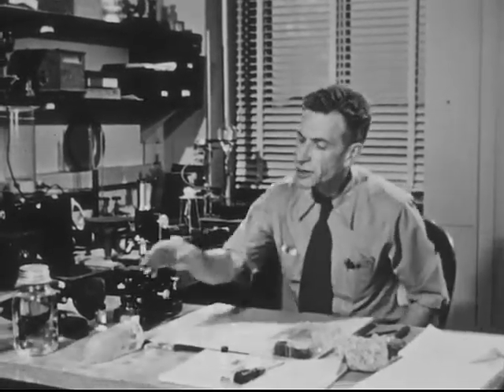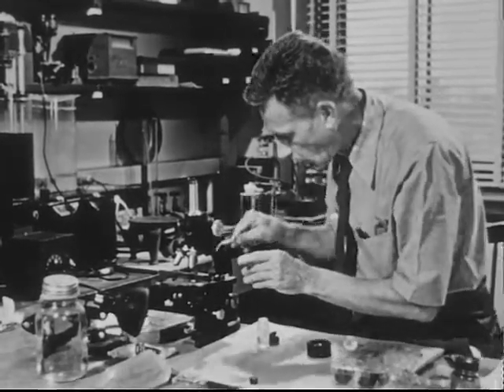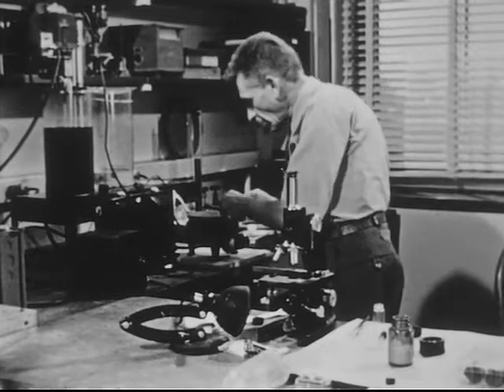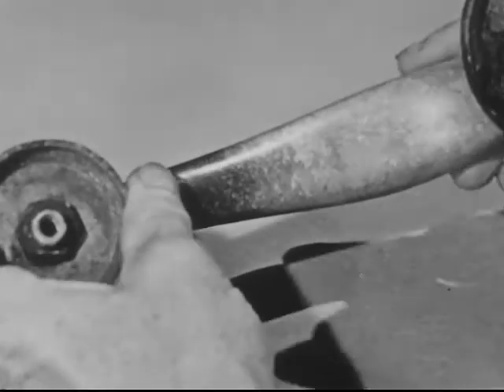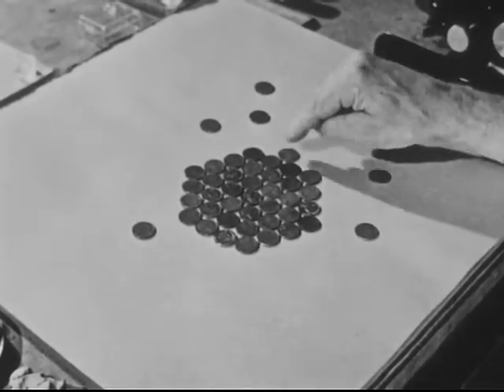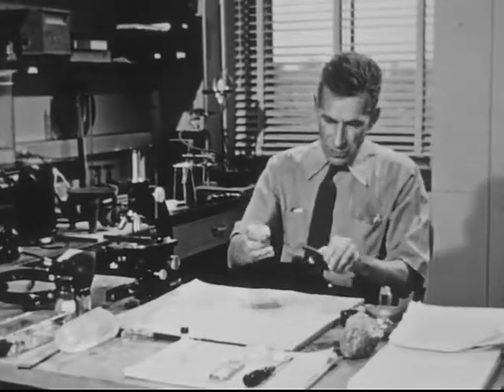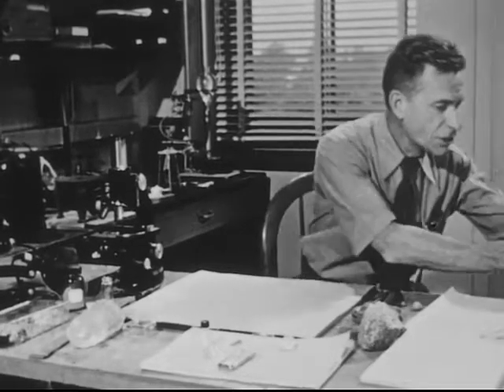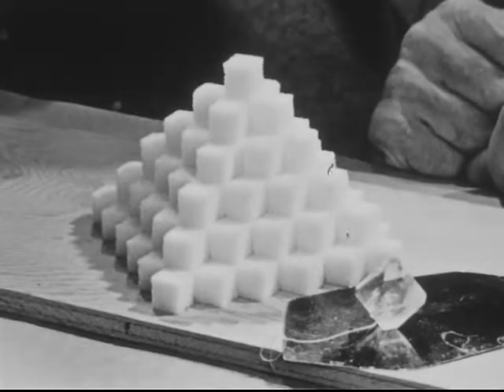Physics - Crystals (Bell Labs) Physical Science Study Committee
Physics - Crystals (Bell Telephone Laboratories) PSSC